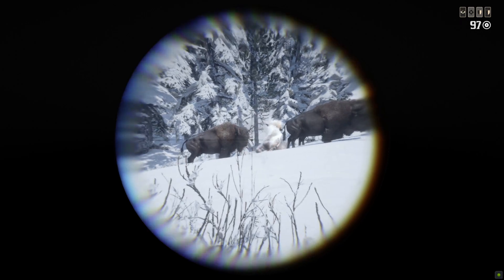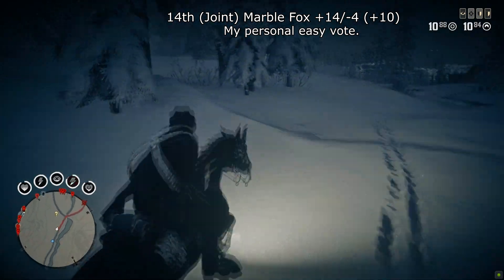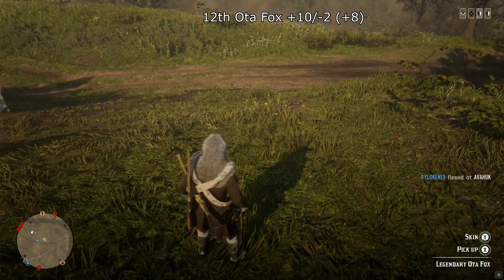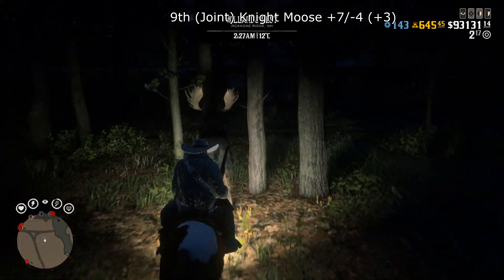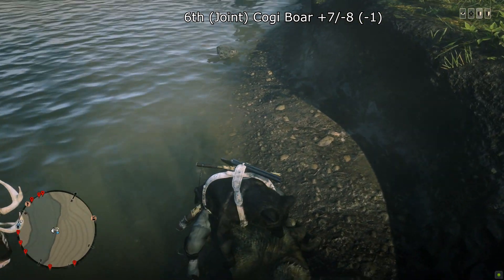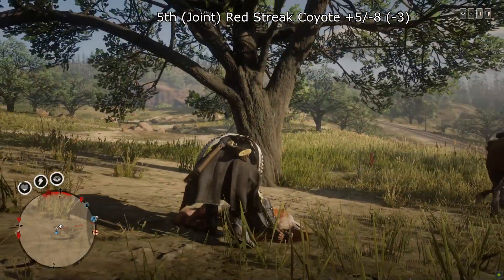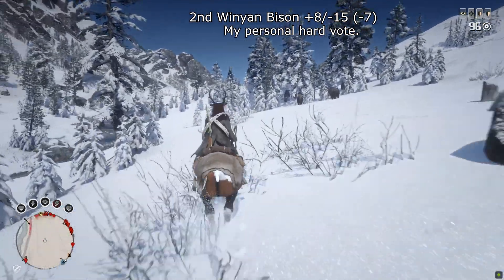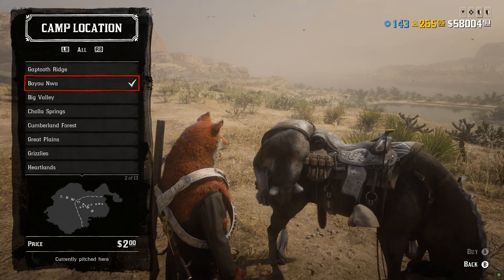EVERY Legendary Animal Ranked from EASIEST to HARDEST According to My RDO Discord Server!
Hey there everyone I absolutely loved making this video and a giant thanks to everyone who voted. I would love to know your hardest/easiest legendaries in the comments below.

Next week I will be starting a new vote within my Discord server to rate all of the Animal Garments form worst to best so if you want to be a part of that vote and influence the upcoming video please join my server using this link;